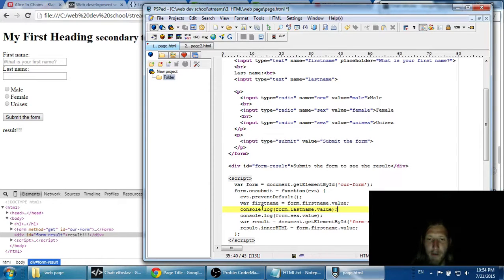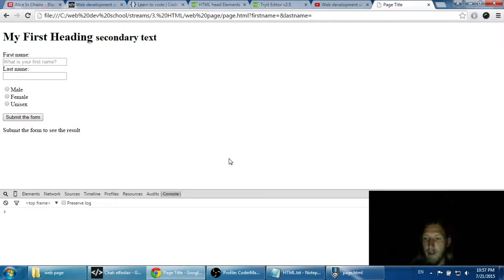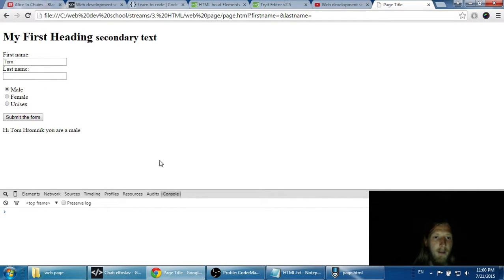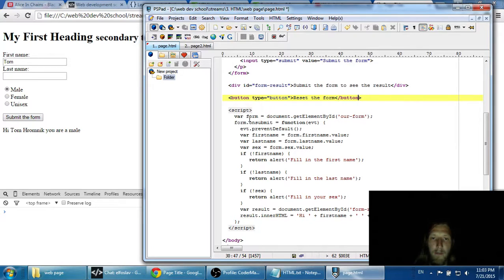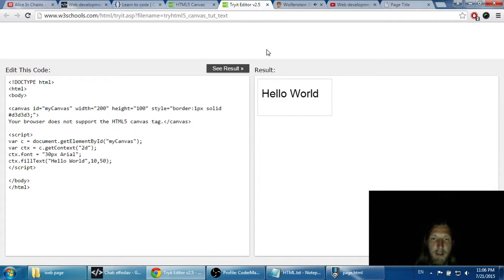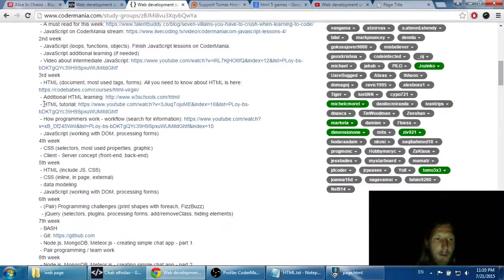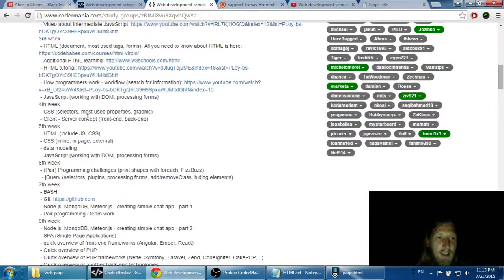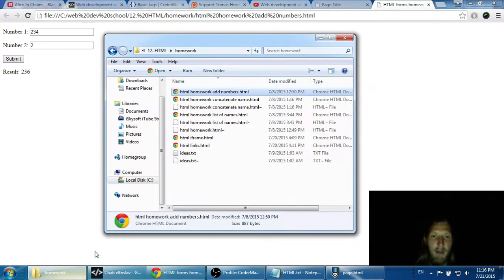Web development school - HTML stream part2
You can learn to code basically for free, but the future of CoderMania and Web development school depends on you.